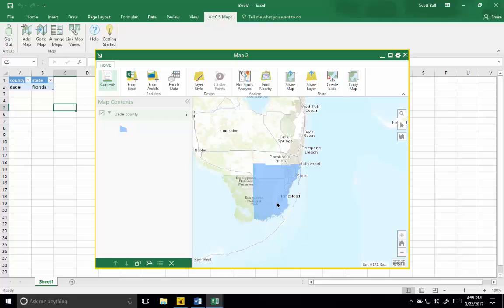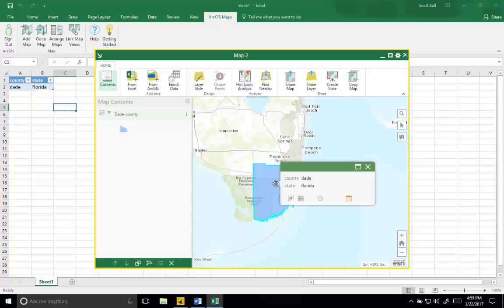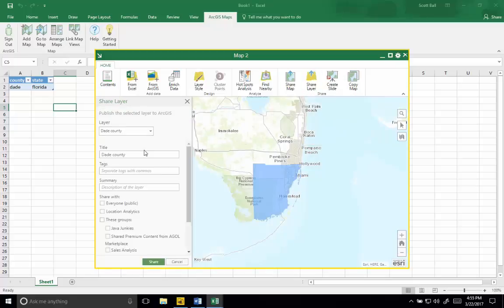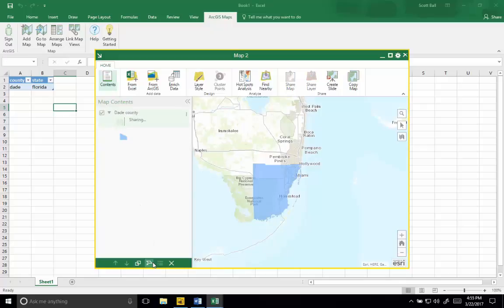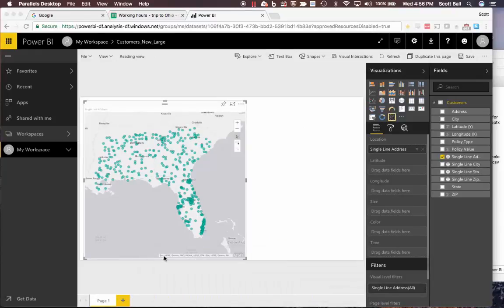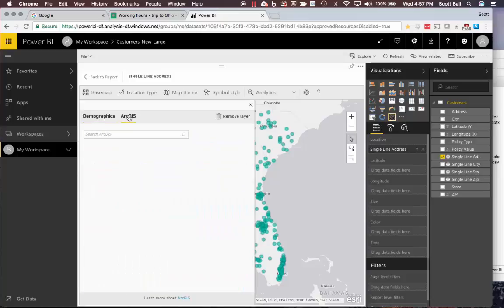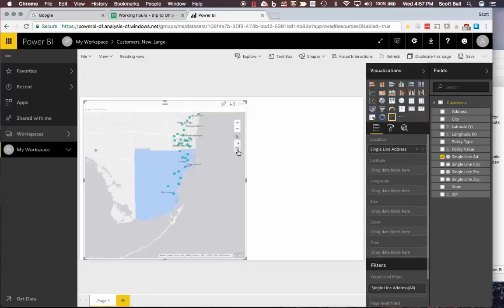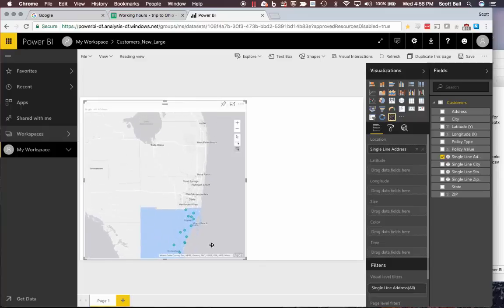Sharing layers from ArcGIS Maps for Office to ArcGIS Maps for Power BI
Easily share layers with geographic boundaries from a spreadsheet in Excel to a report in Power BI using ArcGIS.